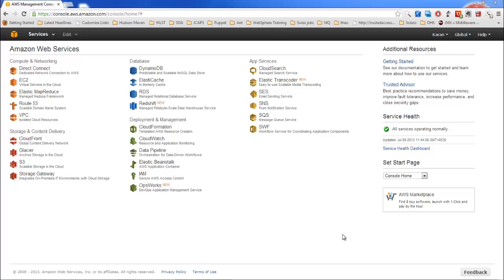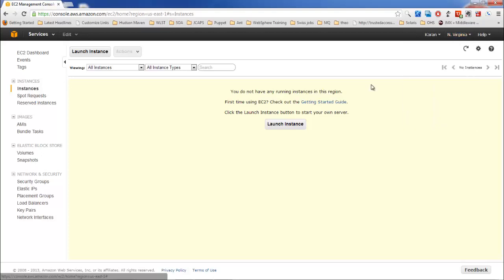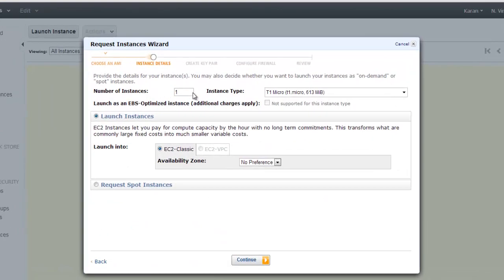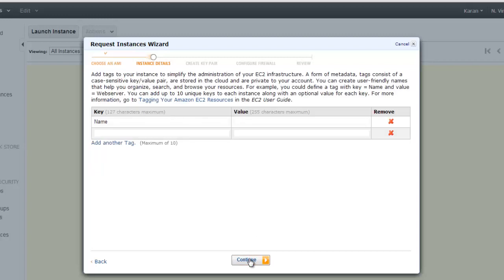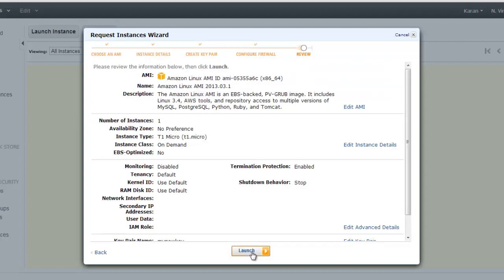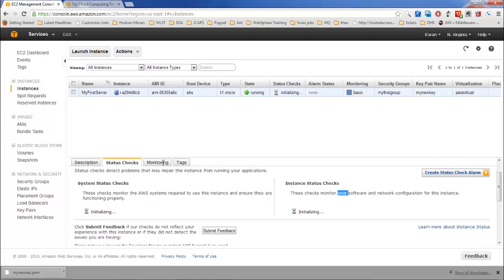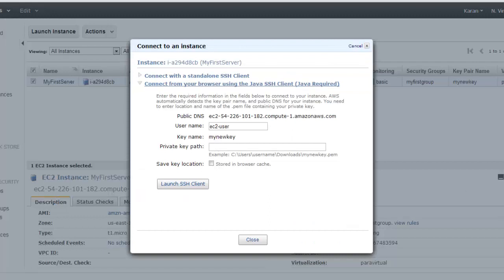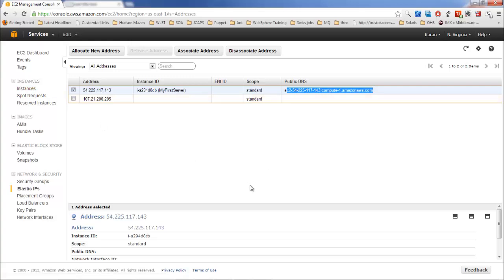Create Virtual Server in cloud using Amazon EC2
This course talks about basics to intermediate services offered by AWS, like configure virtual servers using EC2, setup storage using S3 and EBS, archival systems using Glacier, monitoring solution with CloudWatch, CDN setup using cloudfront, DNS system setup with Route53, configure virtual cloud using VPC, send notifications using SNS, and much more.
I have prepared video tutorials for each of these services along with LAB sessions for practice. I believe if you complete this course successfully, you will become a professional in AWS infrastructure management.